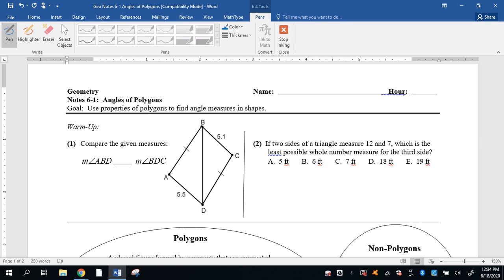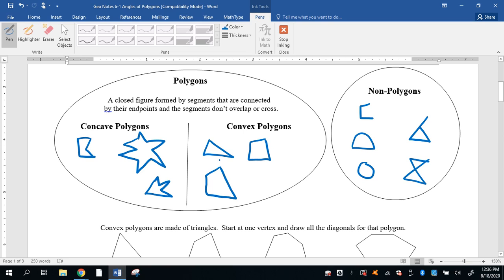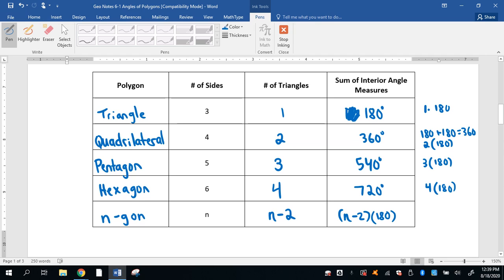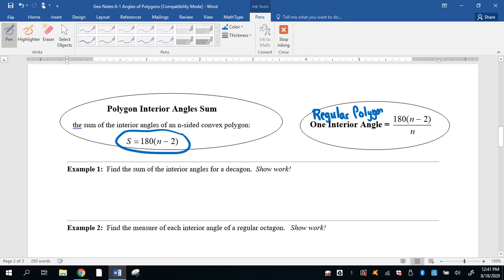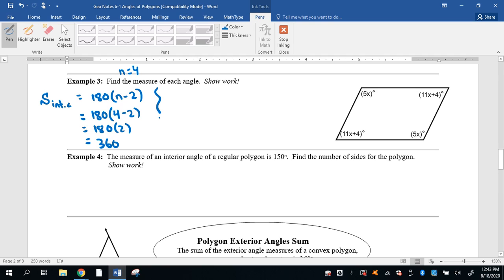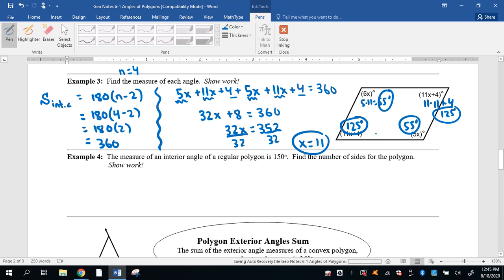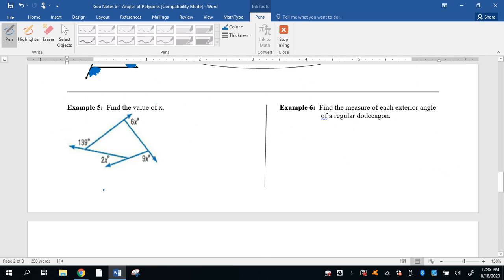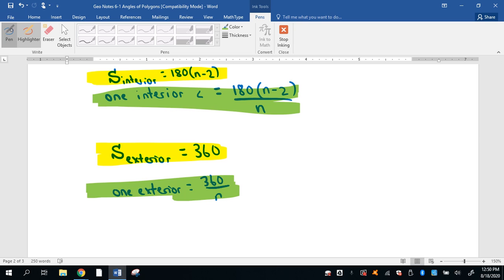Geo Notes 6-1: Angles of Polygons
Geometry
Notes 6-1